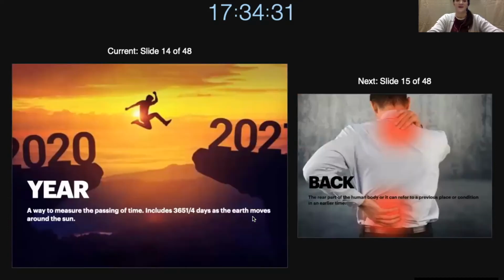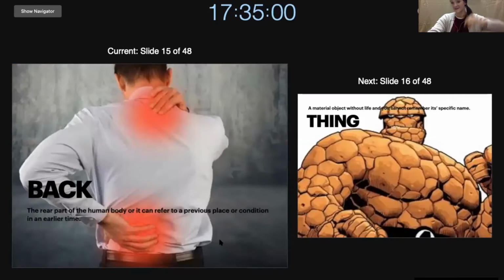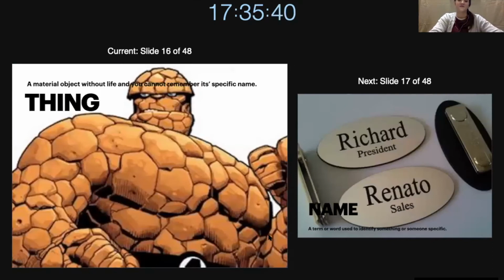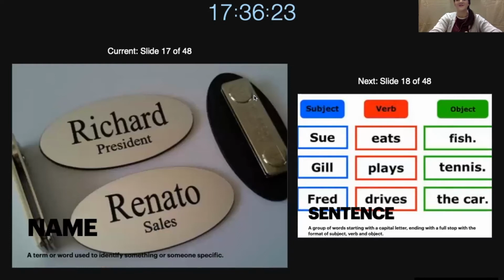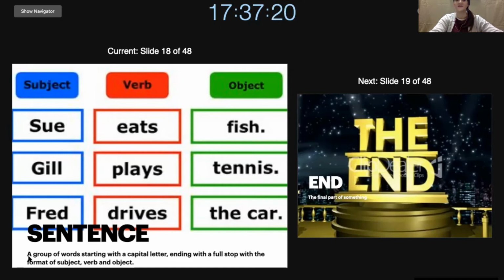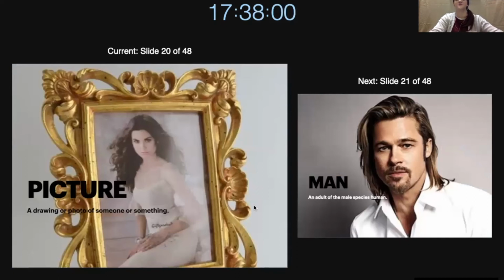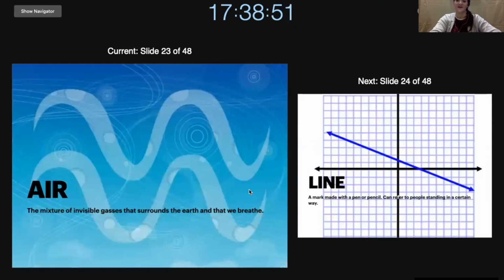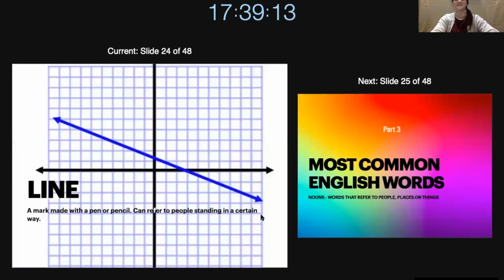11 Basic Nouns of English pt2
In this video some basic and most common English words for people, places and things are discussed. The basic vocabulary presented are the following: year, back, thing, name, sentence, end, picture, man, men, air, and line. A description with some examples are given on how to use them and the different meanings the words have.